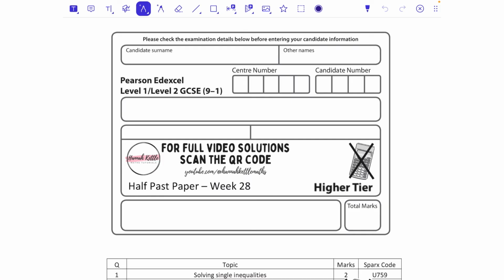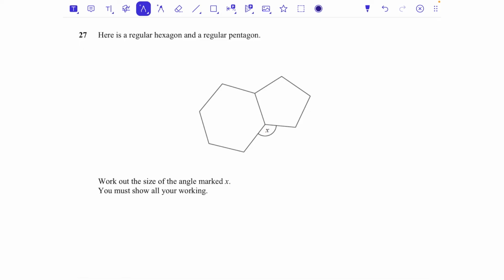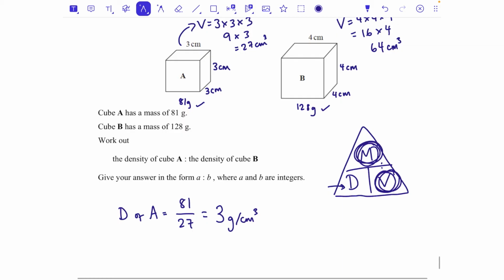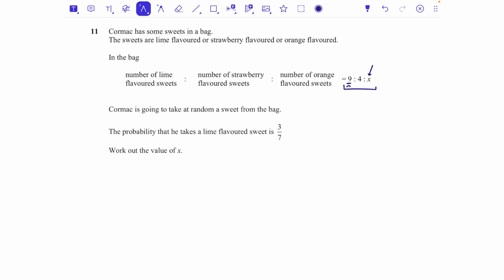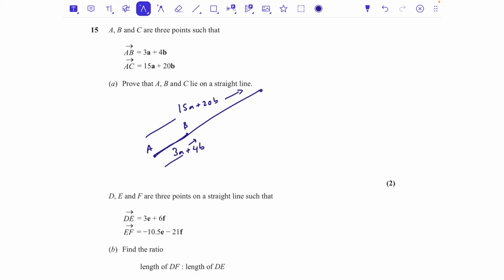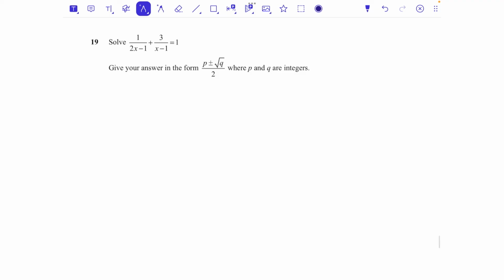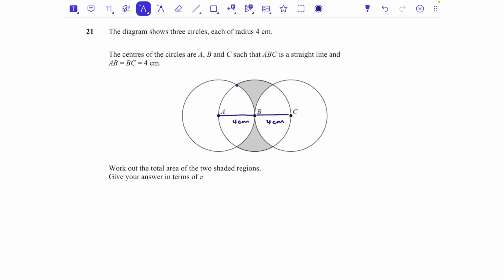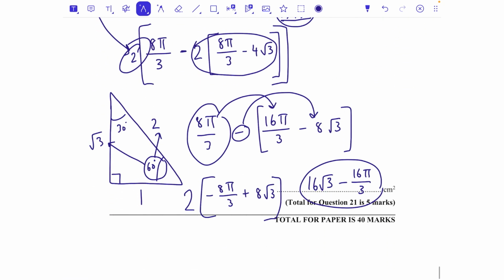Half a GCSE Maths Paper Every Week | Week 28 (Higher Edexcel Revision)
🎥 Full series
Start from Week 1 and work through one each week:

⏱️ Timestamps
Q1) Solving single inequalities
Q3) Sharing amounts in a given ratio, Finding fractions and percentages of amounts
Q5) Angles in polygons
Q7) Volume of cuboids, Calculating with density, Writing and simplifying ratios
Q9) Finding the surface area of cubes and cuboids
Q11) Calculating with ratios and algebra
Q13) Using Pythagoras' theorem in 2D, Finding the area of circles
Q15) Geometric proofs with vectors
Q17) Constructing direct proportion equations, Constructing inverse proportion equations
Q19) Adding and subtracting algebraic fractions, Using the quadratic formula
Q21) Finding the area of sectors